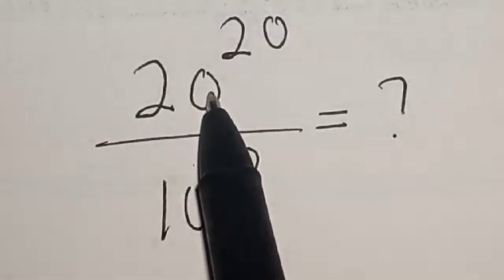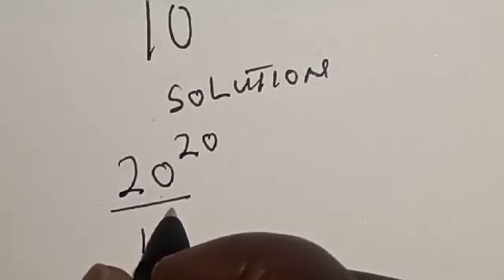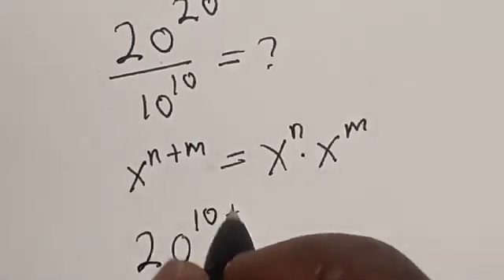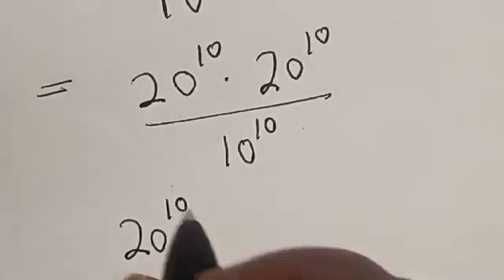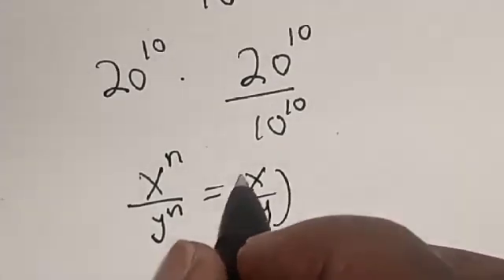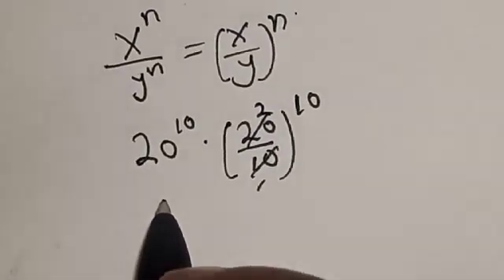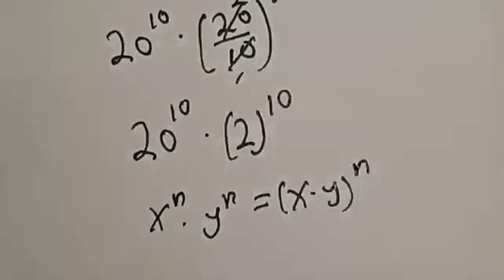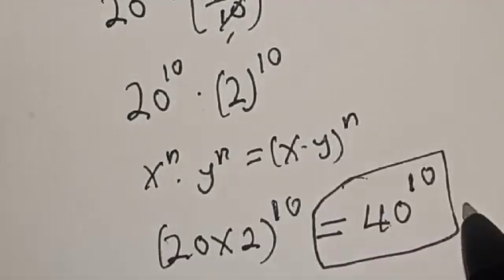Solving A Nice Power Division Problem